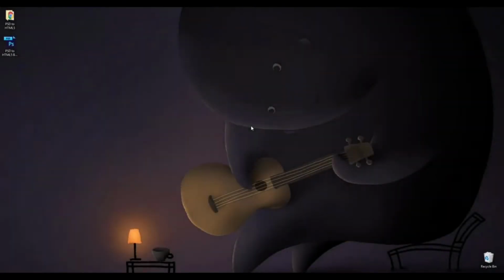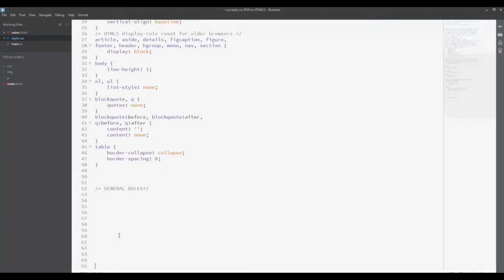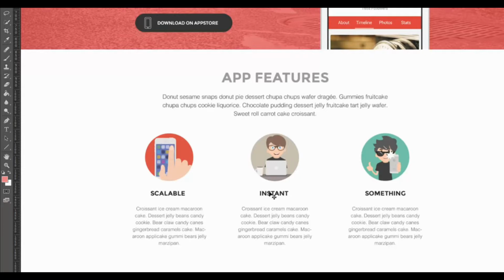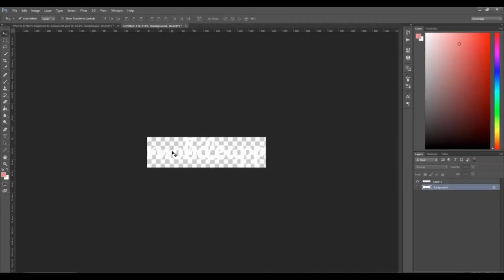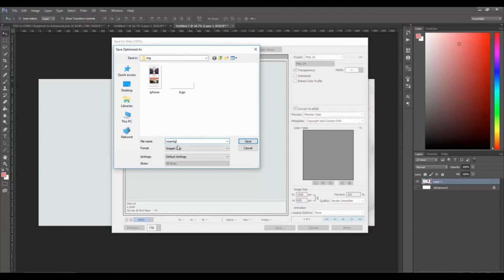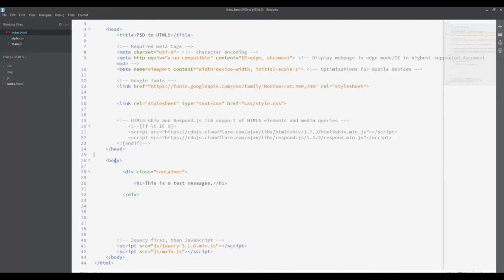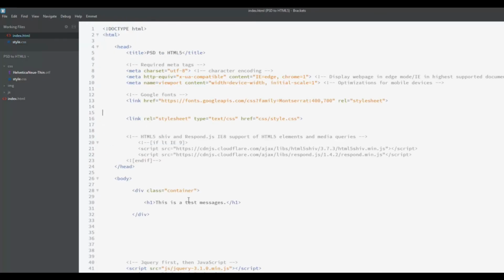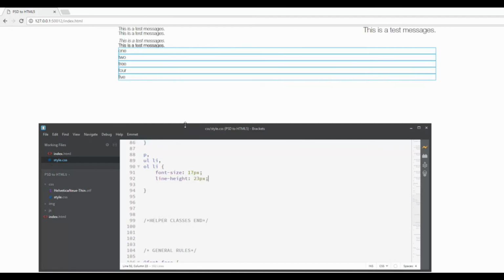Create Responsive Websites: PSD to HTML5 CSS and JQUERY From Beginner to Pro | Part 4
+ Resources:
3 - 25 freebies PSD designs
4 - Polishing the Website Learn to Create Amazing Design

For Your Benefit -
1 | 0:00 - Determining The Size & Measurements of Our Project
2 | 08:52 -  Choosing & Deciding the FileImage Structure to Work With
3 | 14:22 -  Slicing Up the Design
4 | 24:32 - Installing & Implementing Fonts
5 | 33:22 -  Helper Classes What Are They and When to Use Them